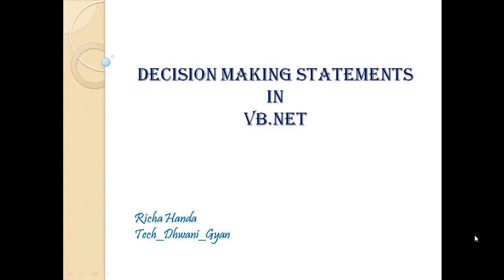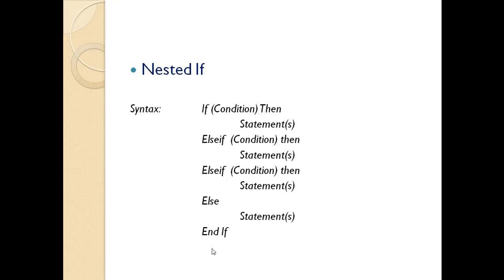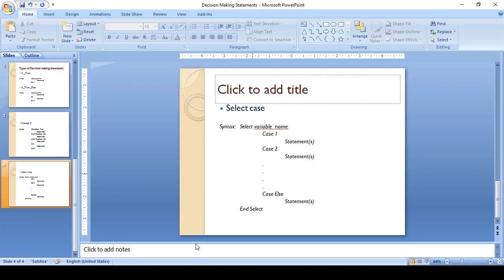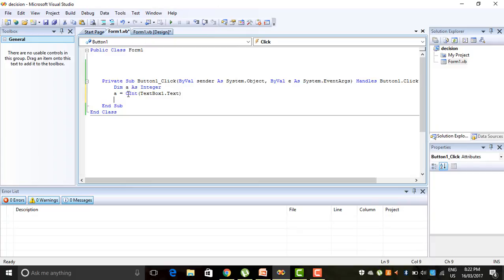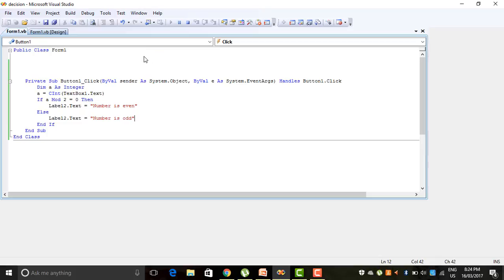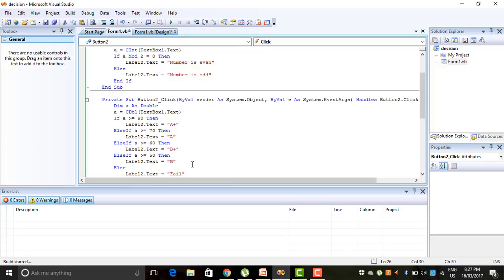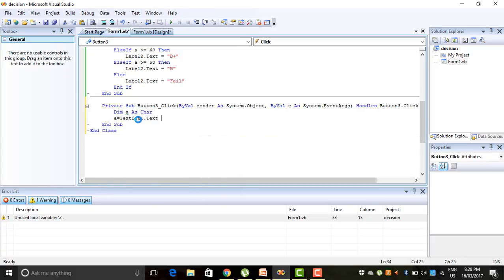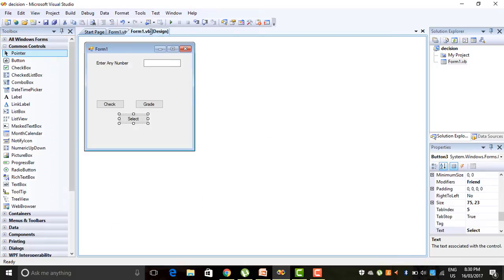Decision Making Statements in VB.NET(if-else)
This video explains about control statements like if-then, if-else-then, nested if and select case statements.